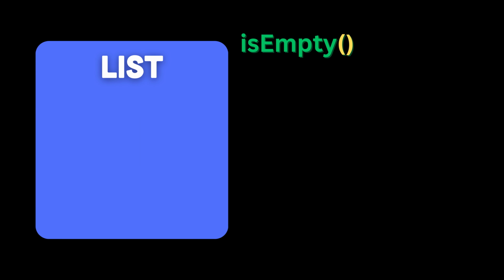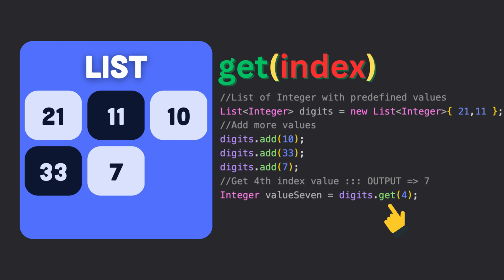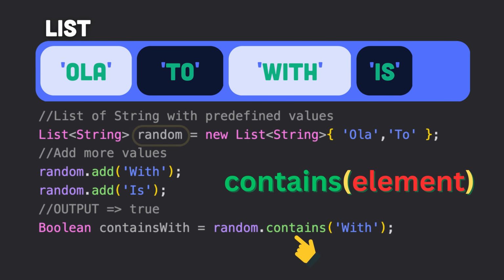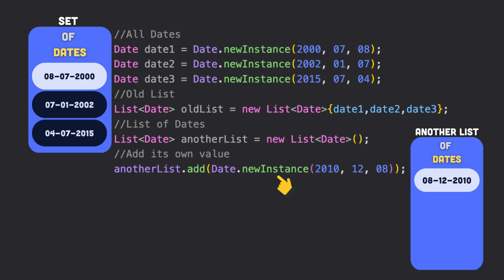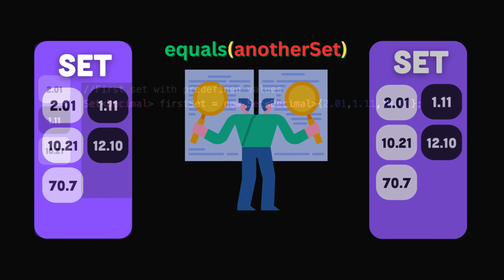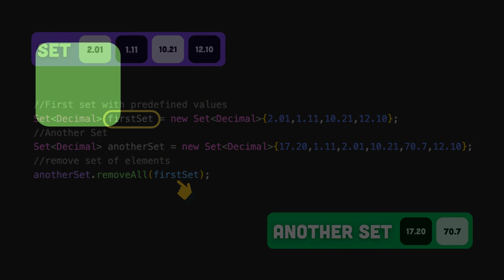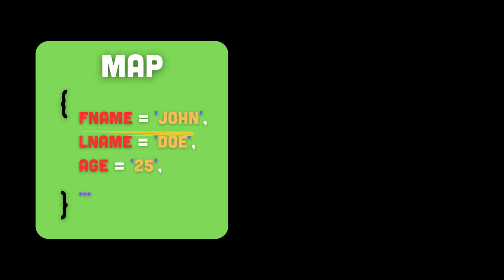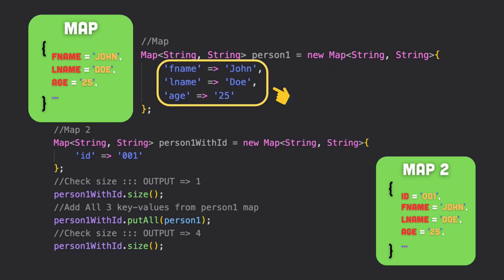Collection Data Type Classes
🗓️ Topics Covered

** isEmpty()
** get(index)
** remove(index)
** contains(element)
** sort()
** size()
** addAll(list/set)

** clone()
** equals(set2)
** containsAll(list/set)
** removeAll(list/set)

** containsKey(key)
** get(key)
** remove(key)
** putAll(anotherMap)